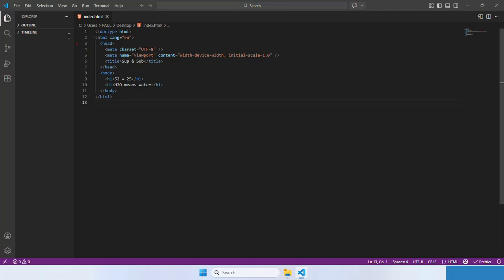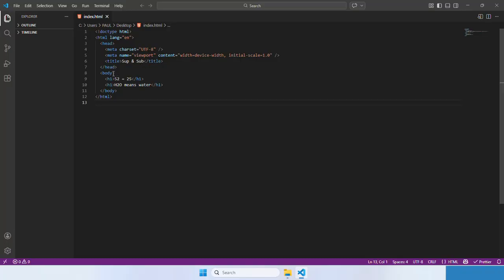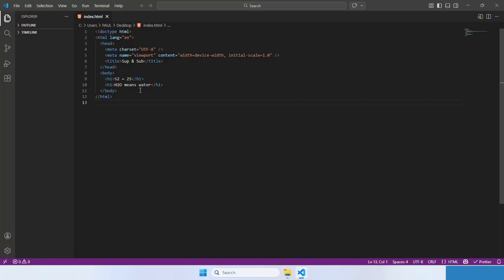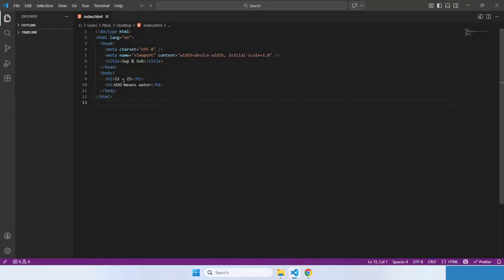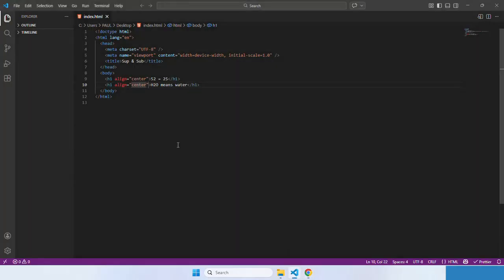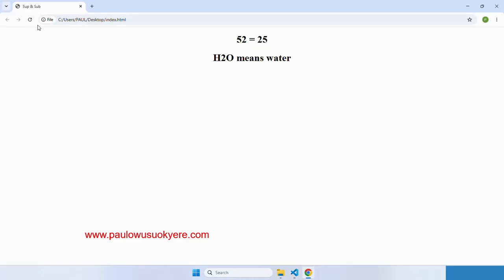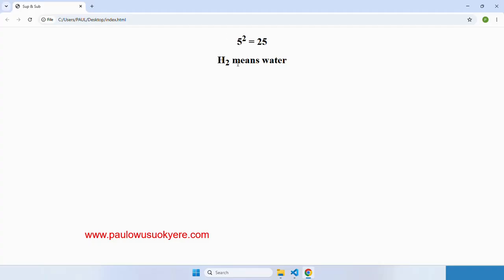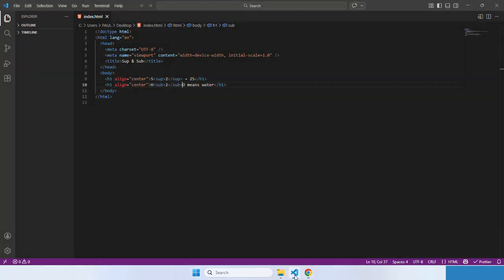How To Insert Superscript & Subscript In HTML